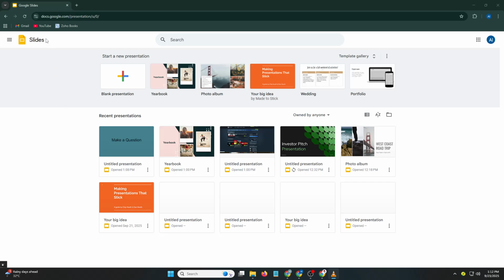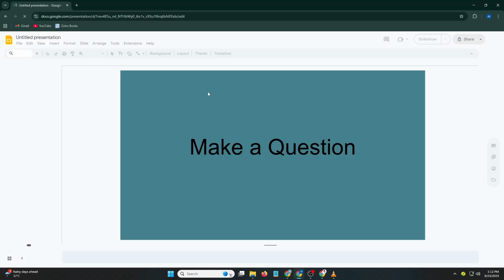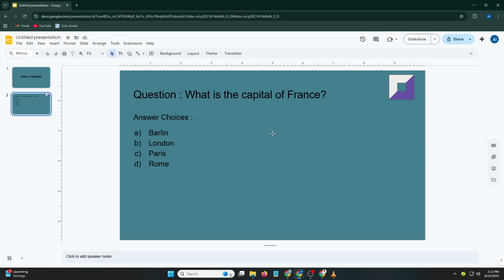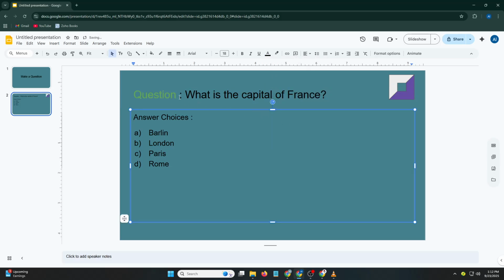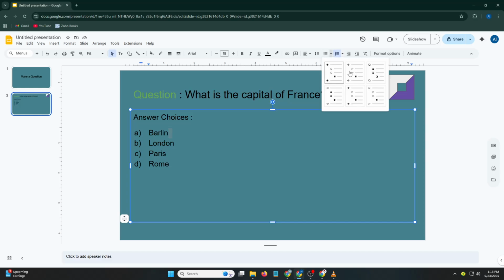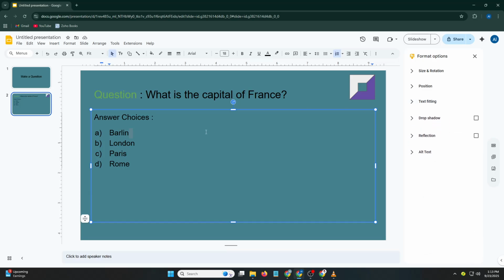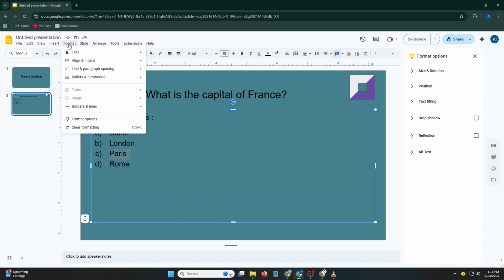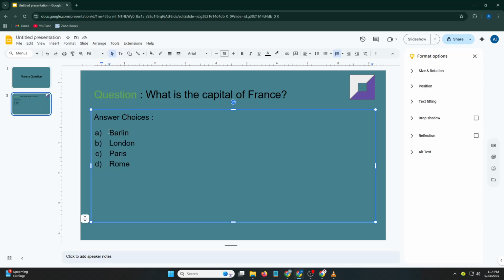How to Make a Google Slides Interactive Quiz! Multiple Choice - 2025 (Simple Tutorial)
How to Make a Google Slides Interactive Quiz! Multiple Choice
In this video, you’ll learn how to make a Google Slides interactive quiz with multiple choice questions using simple tools and creative design. We’ll show you step-by-step how to add interactive elements, link slides for correct and incorrect answers, and customize your quiz to engage your audience. This tutorial is perfect for teachers, trainers, or anyone who wants to create a fun and interactive learning experience with Google Slides.